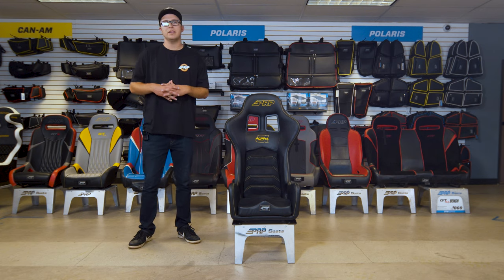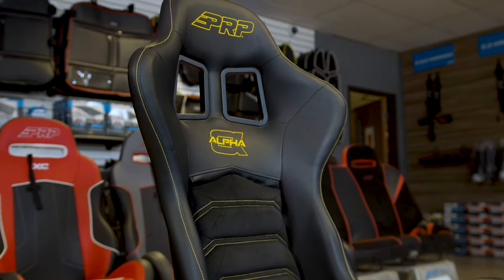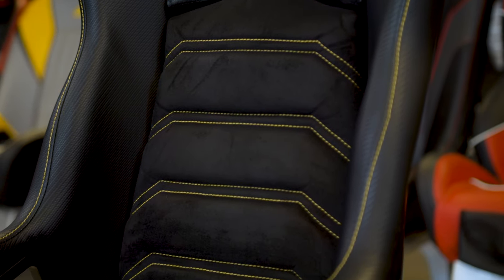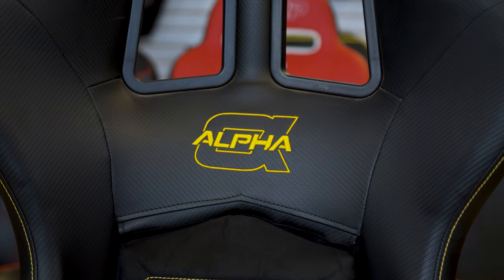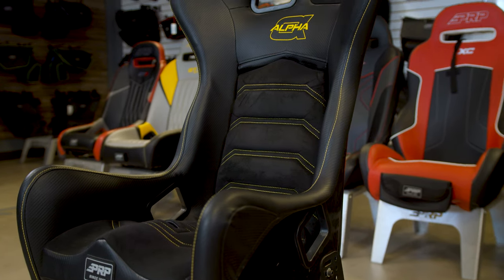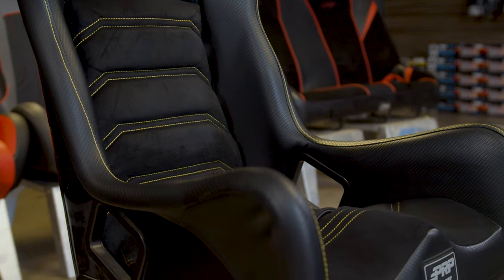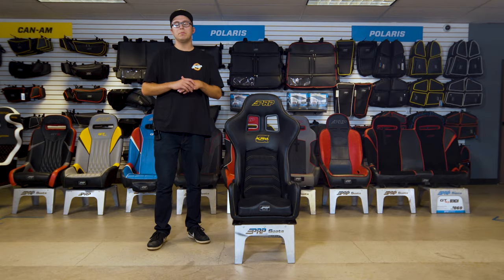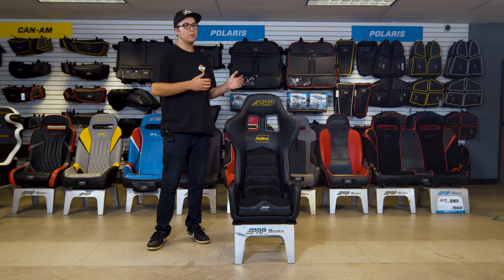PRP Alpha Composite Seat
The first of its kind! PRP Seats’ Alpha Composite Seat specifically Built for Off-Road.

The Alpha Composite Seat is made with thick high-density foam all around for added comfort, and large harness slots that allow a fresh air hose to fit through. The injection-molded, contoured bottom cushion provides great comfort during long endurance races. The recessed headrest and shoulder area create more helmet room and allow you to use a HANS device without the seat pushing your chest forward. Keep your spine in line at the correct angle while seated. The large harness slots on the shoulders allow you to fit the harness, and a fresh air hose through at the same time. Fits Drivers with waist size up to 36″ comfortably.

Requires PRP composite seat mounts to install.

Customizable! Choose from 60+ options of colors and textures—including our new Sport Mesh for added breathability

* Injection-molded, contoured bottom cushion
* Thicker, higher density foam all around
* Reclined headrest for more helmet room
* Recessed shoulder area for HANS compatibility
* Larger shoulder harness slots allow room for fresh air hose
* Angled lap belt slots provide the proper angle to install lap belts
* Higher lateral containment keeps your legs held in
* Wrap around head containment (HC model) prevents the drivers head from rattling on impact